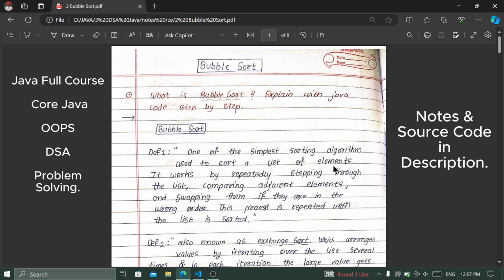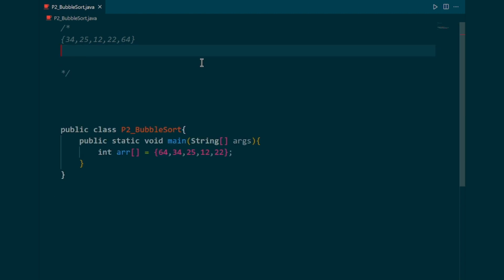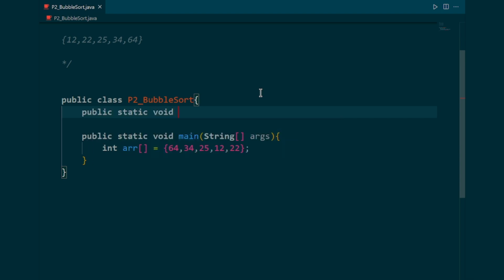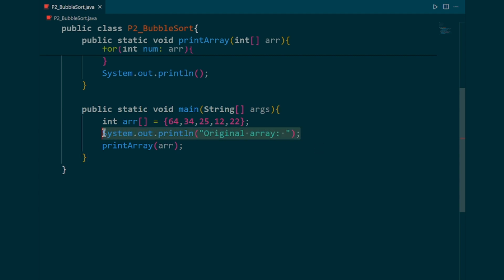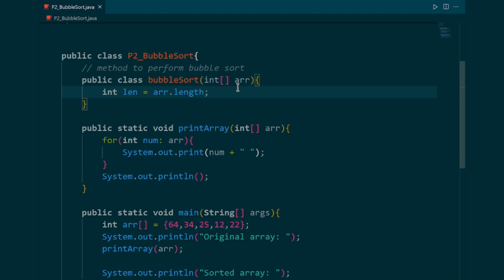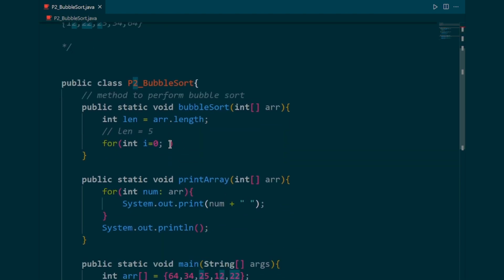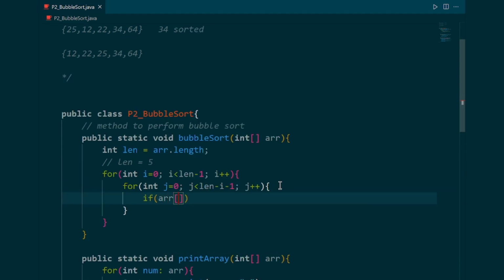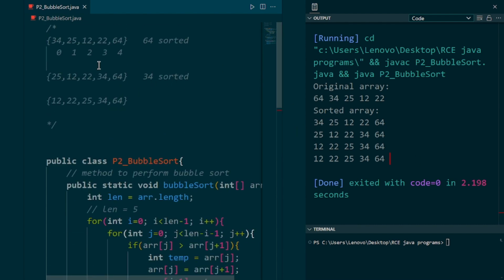Bubble Sort Java Code. implement bubble sort in java.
Bubble Sort Java code, bubble sort. Working of bubble sort data structure and algorithms

1. Series of Java Programs: Solving problem statements, addressing interview questions, covering core Java concepts, object-oriented programming (OOPs), and data structures and algorithms (DSA).

2. Comprehensive Java Programming Series: Addressing problem statements, tackling interview questions, delving into core Java fundamentals, exploring object-oriented programming (OOPs) principles, and mastering data structures and algorithms (DSA).

1. Series of Java Programs: Solving problem statements, addressing interview questions, covering core Java concepts, object-oriented programming (OOPs), and data structures and algorithms (DSA).

2. Comprehensive Java Programming Series: Addressing problem statements, tackling interview questions, delving into core Java fundamentals, exploring object-oriented programming (OOPs) principles, and mastering data structures and algorithms (DSA).